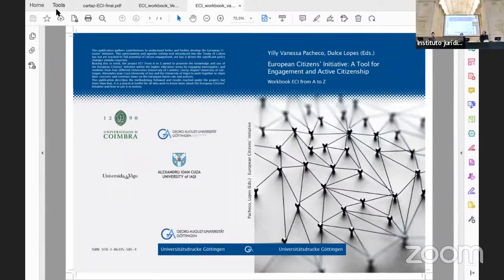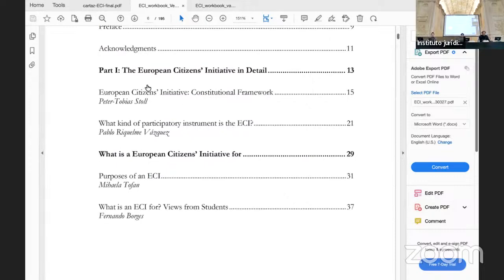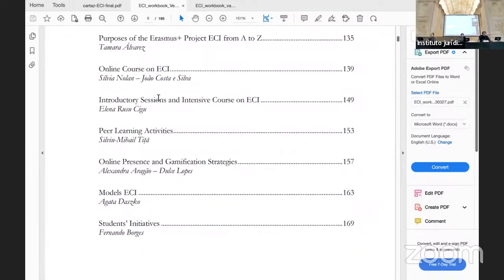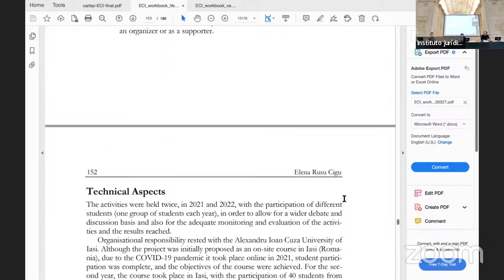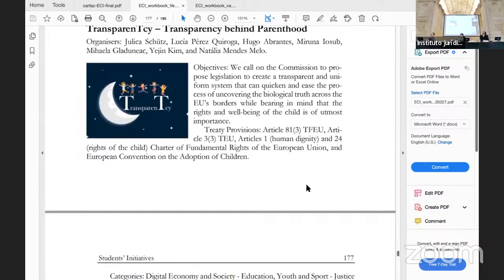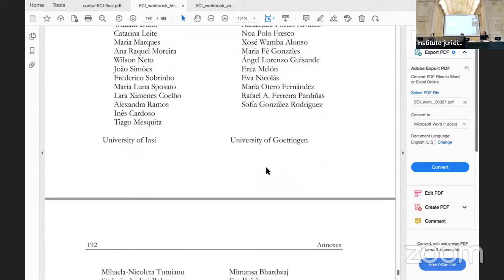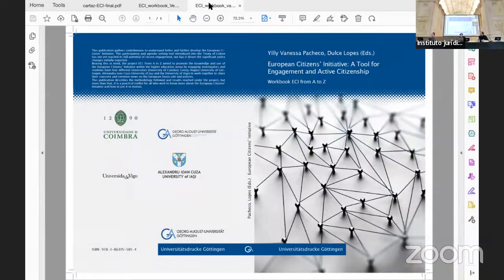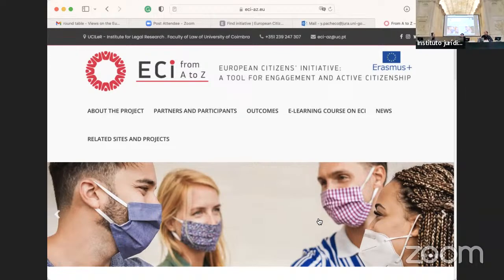ECi From A to Z - Dissemination Event, 27 e 28 março Parte III